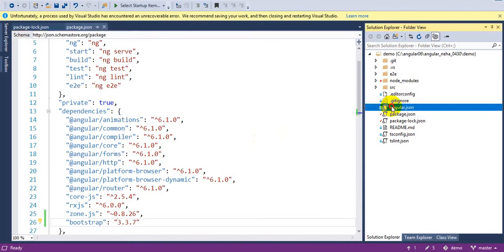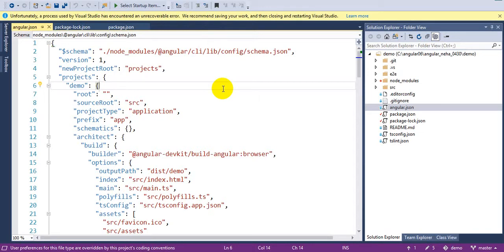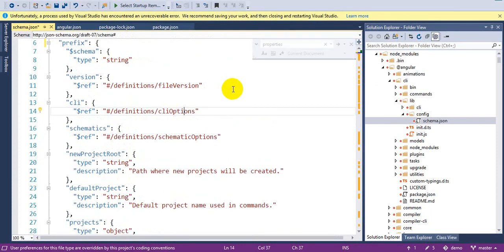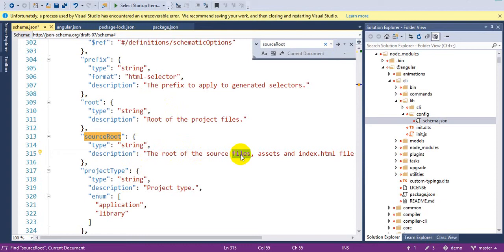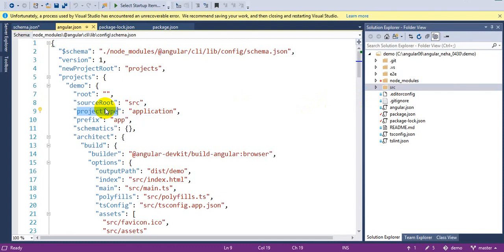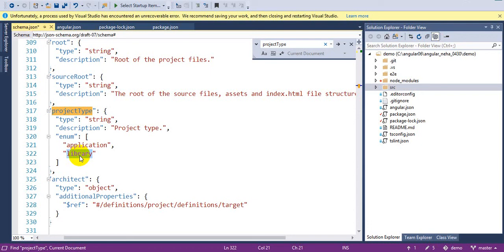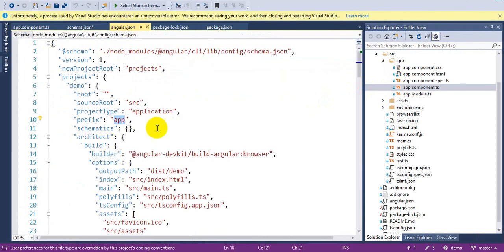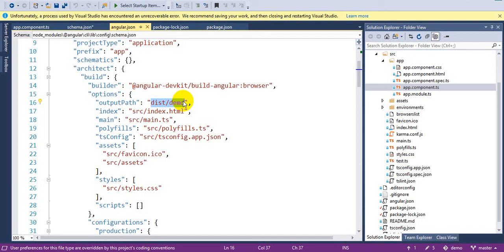08. Angular project structure - angular.json